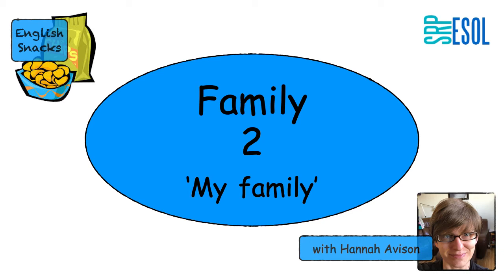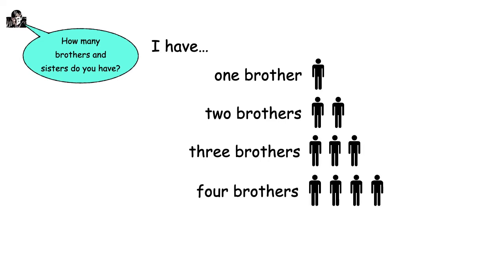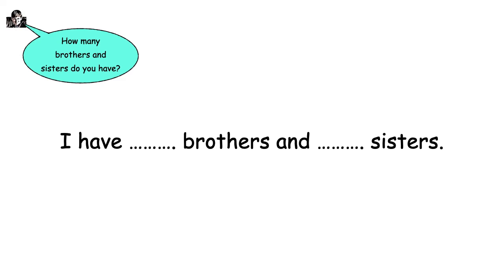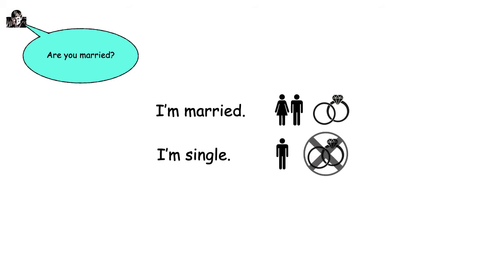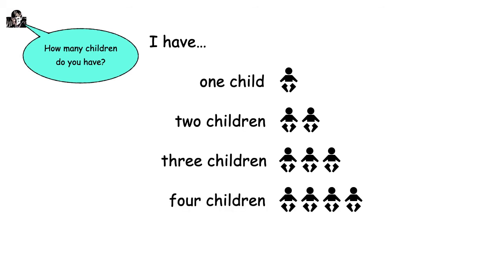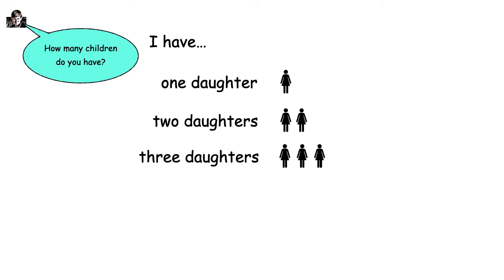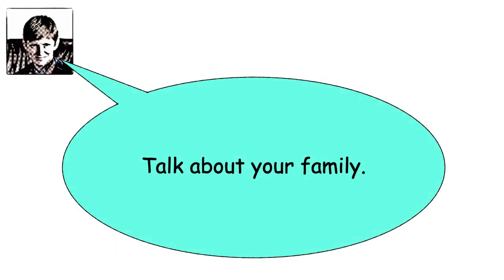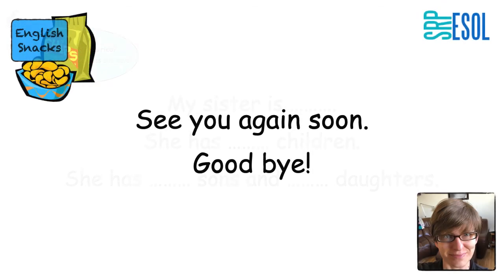Family 2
Learn to ask and answer questions about your family in this video by Hannah.